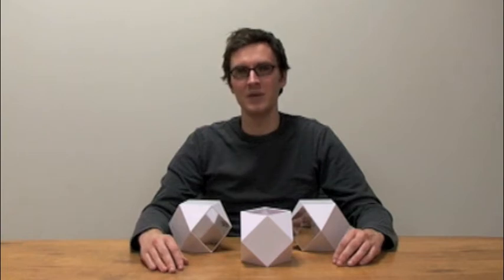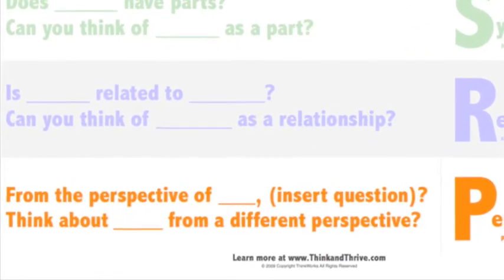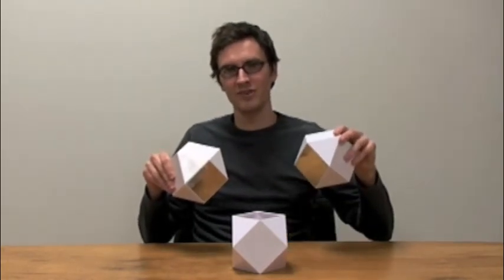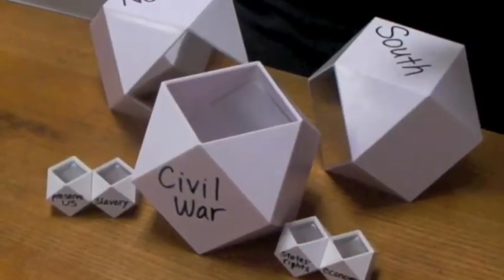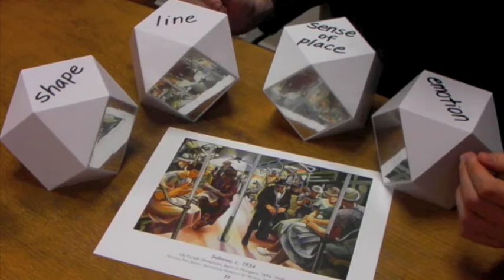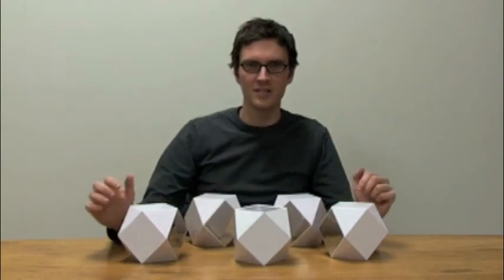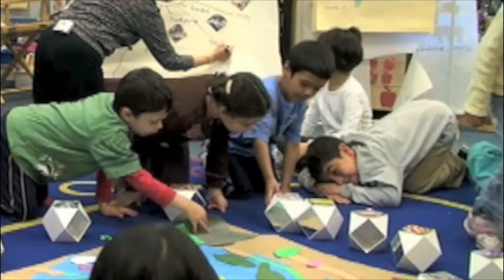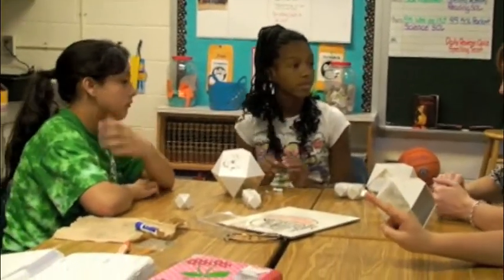Teaching Perspective with ThinkBlocks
Perspectives (point/view) is one of the four Patterns of Thinking. The Patterns of Thinking Method allows educators to teach content knowledge and thinking skills in parallel, within a standards-based curriculum, and with any student.